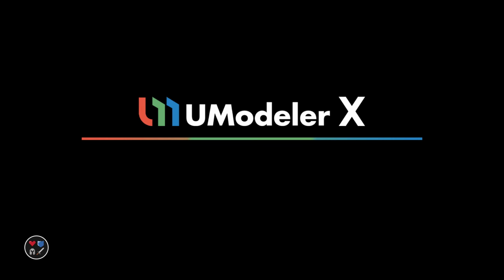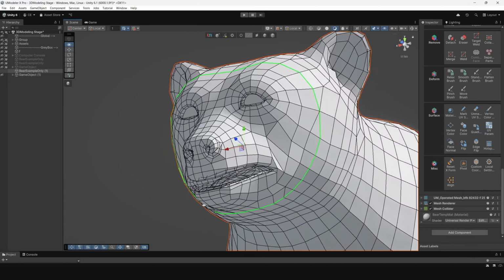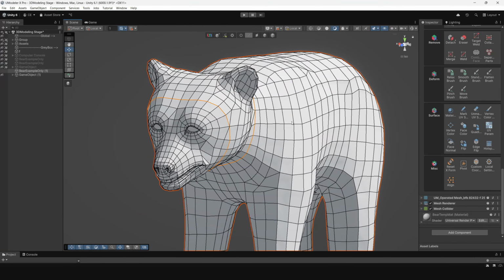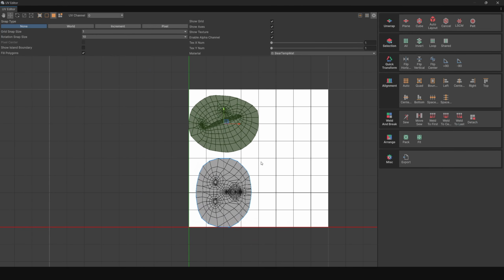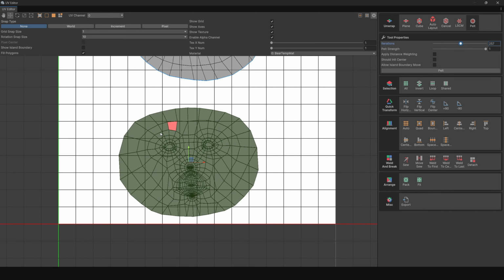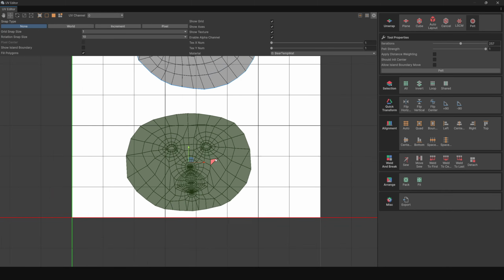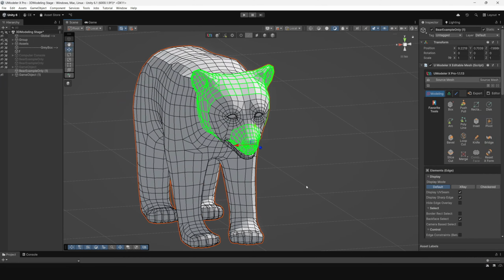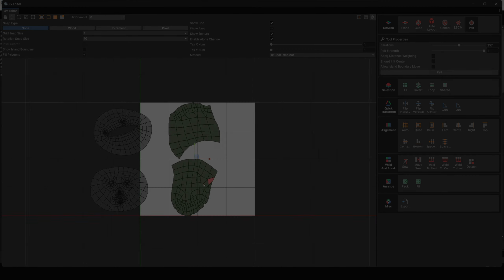35. UModeler X Pro - Pelt Tool